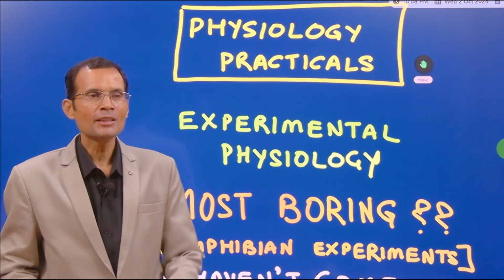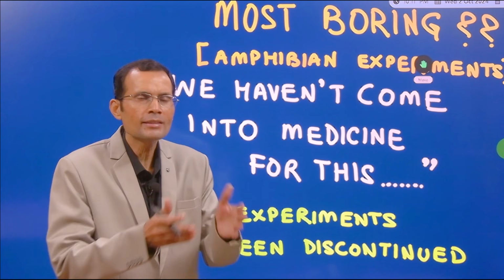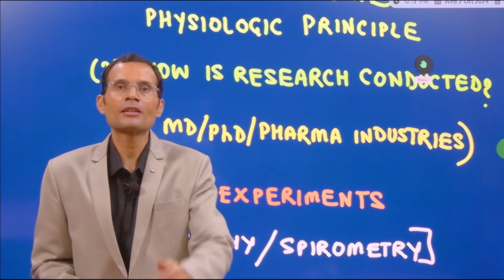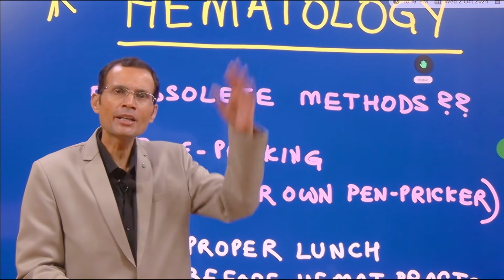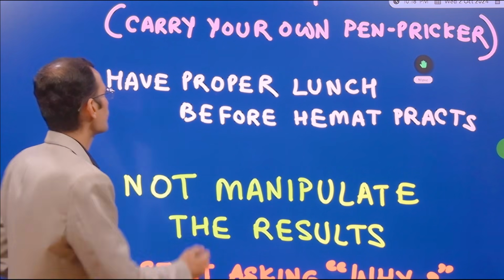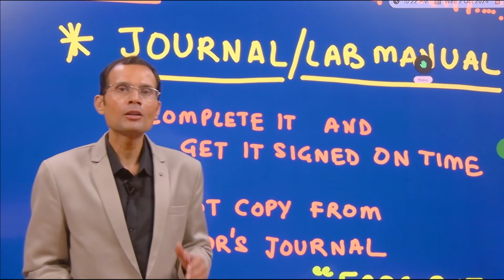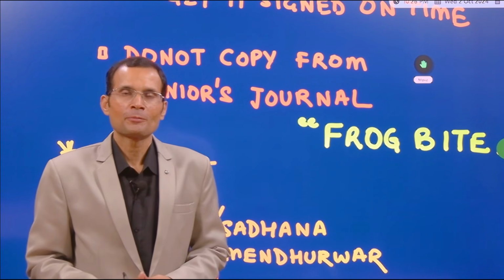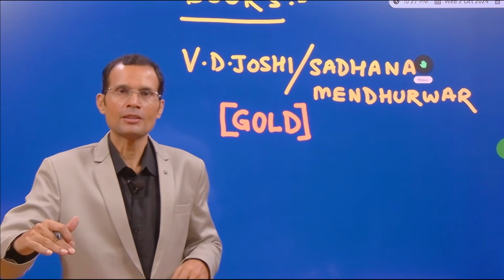Physiology Practicals: What Exams Expect & How to Score High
Hands-on approach to MBBS 1st year physiology practicals — tips, common pitfalls & viva prep strategy.
Must-watch before your next practical exam.

Physiology practicals are divided into various sections - Experimental physio, hematology, clinical physio.
Journal completion on time is an essential plan for your physiology practicals.
Watch the video to learn what to expect during Physio practicals; and what should be the strategy.